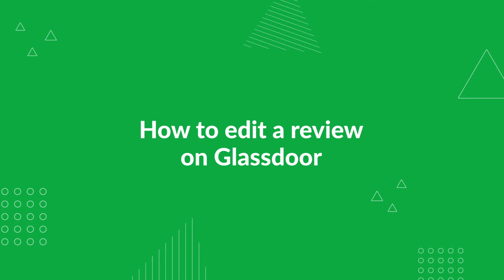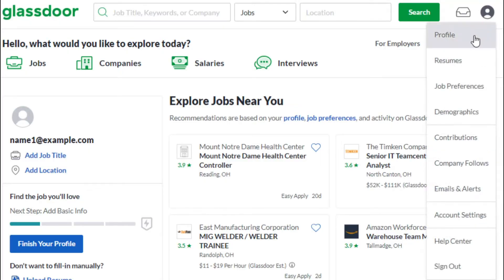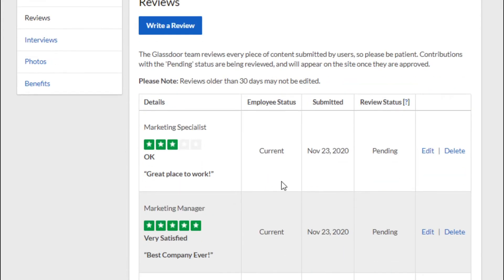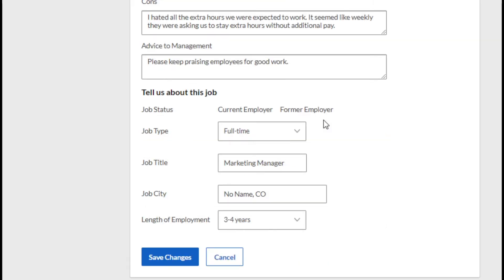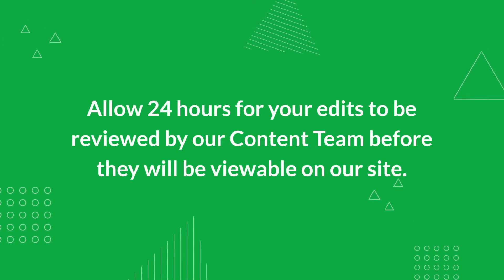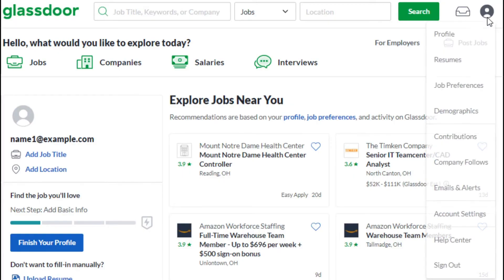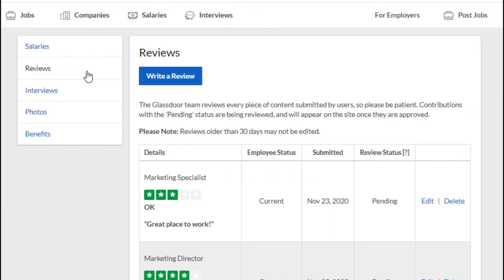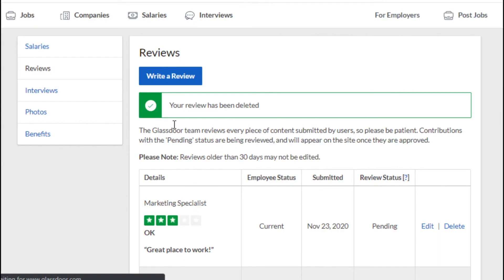Editing & Deleting Reviews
How to edit and delete your reviews on Glassdoor